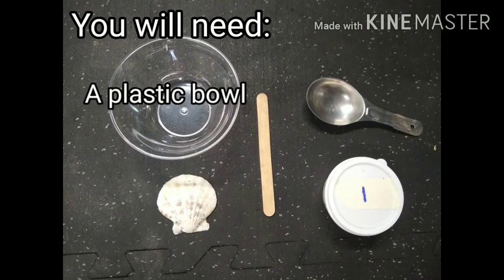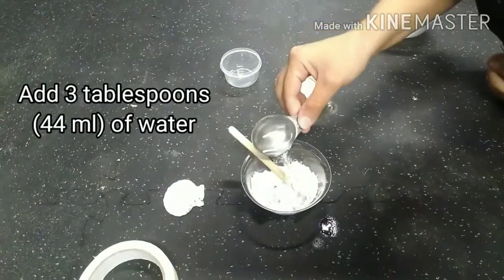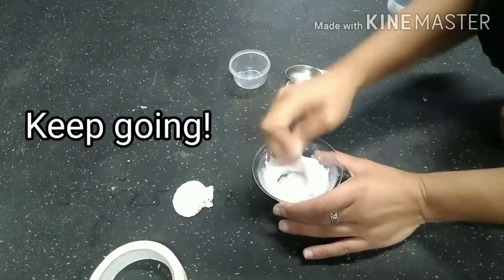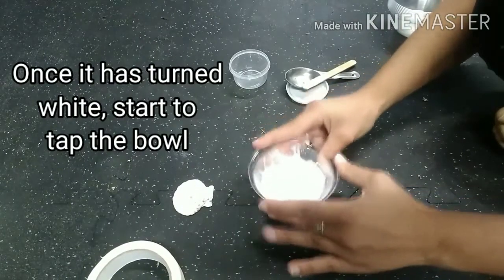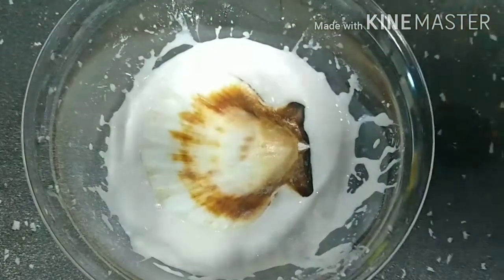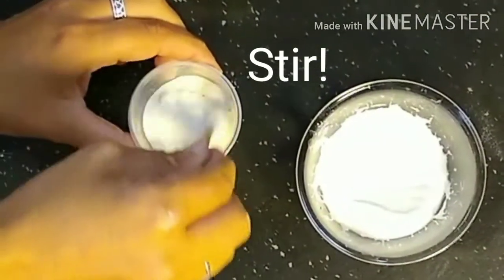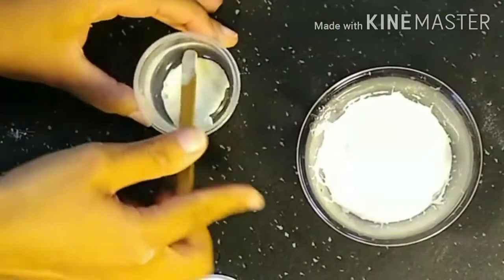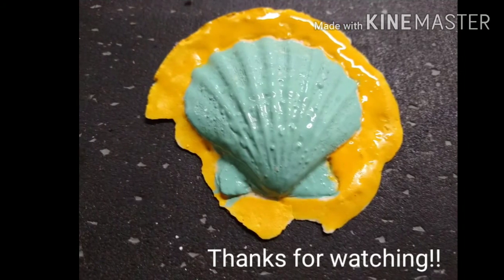Fossil Replicas: Making a mold & cast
We'll use sodium alginate to make a mold and plaster to make a cast of a seashell so that we can understand how this phenomenon occurs during natural fossilization.
Note: Not all sodium alginate brands have a colorant added to help you know when it's ready.